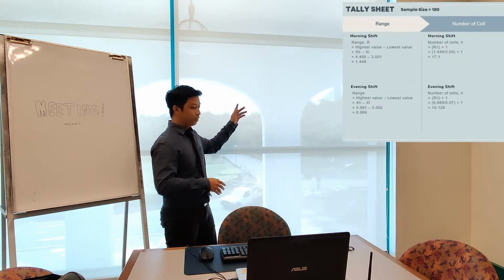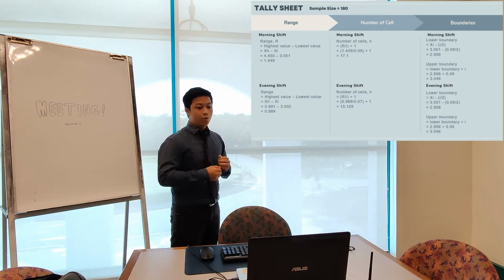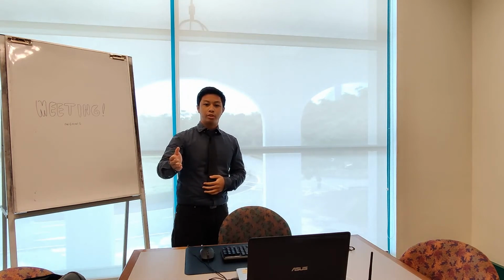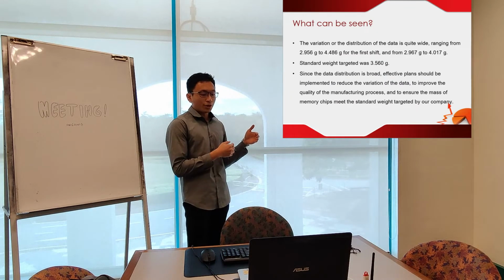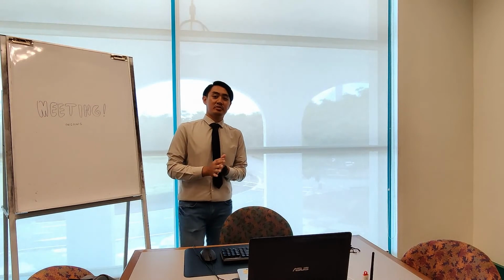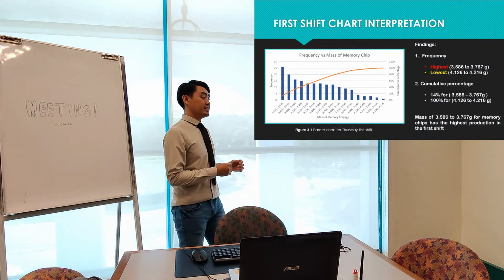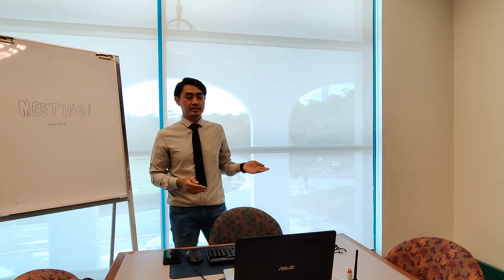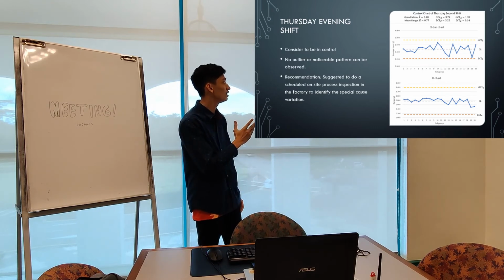[GROUP PROJECT] KNP4083 Quality Control & Reliability - QCR Project Team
Group L
Muhammad Afiq Bin Morsalin [64907]
Muhammad Hazim Bin Sudin [64942]
Muhammad Faiz Bin Taib [64937]
Faridz Ridzwan Bin Hasli [64734]